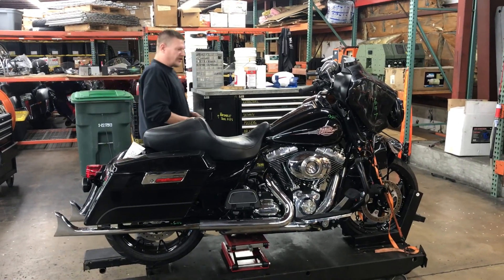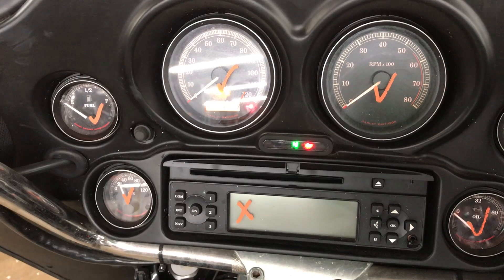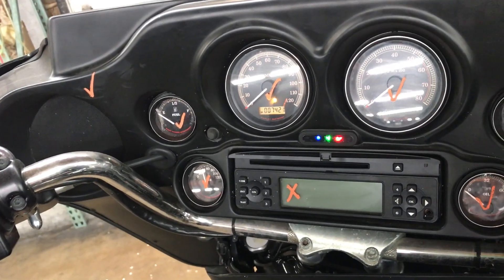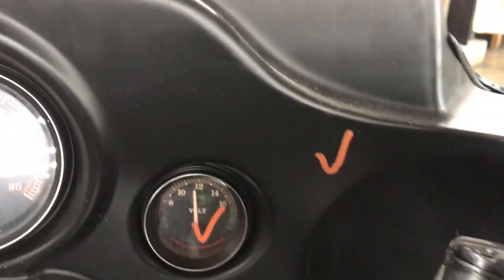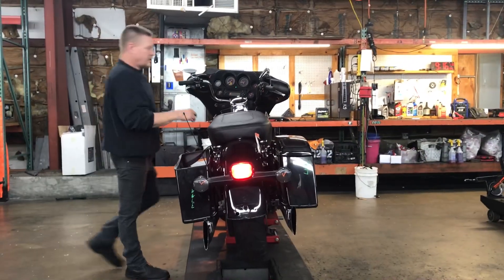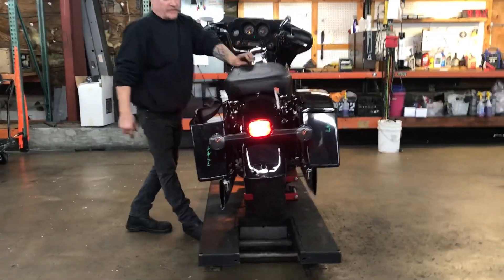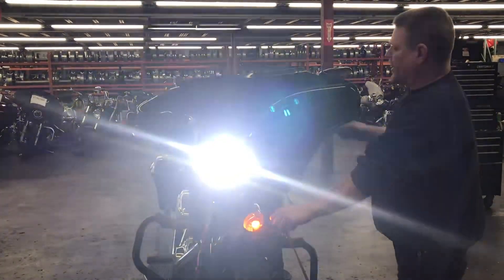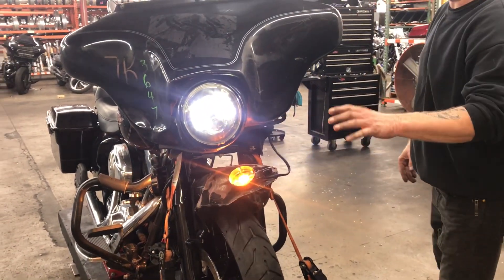3647 Testing Video - 2009 Harley-Davidson Electra Glide Classic FLHTC (7,420)